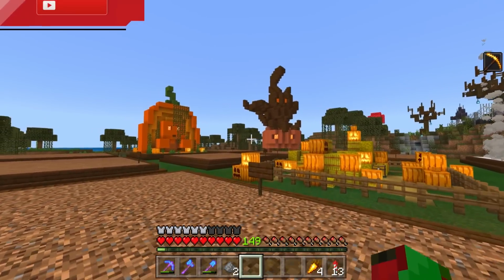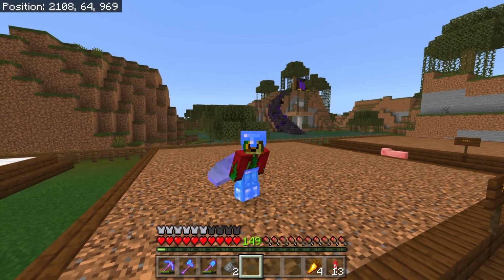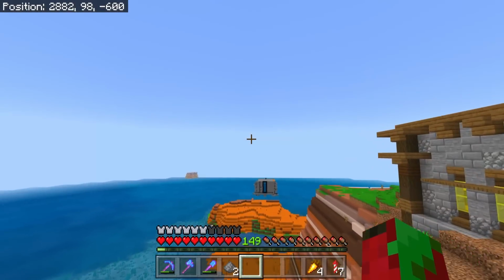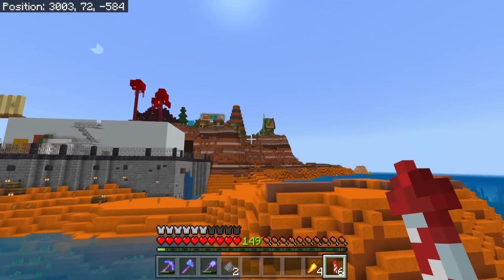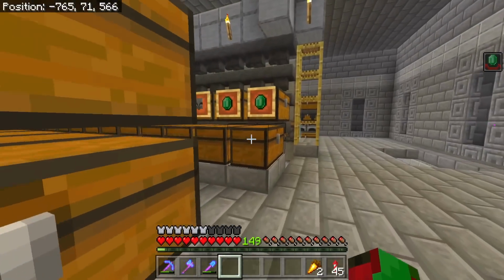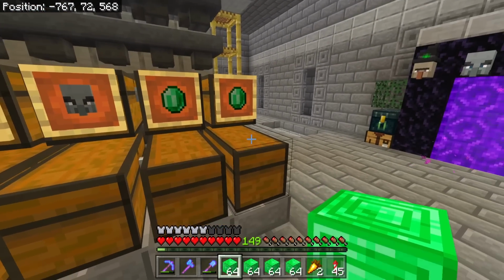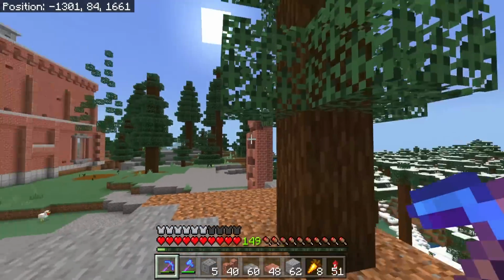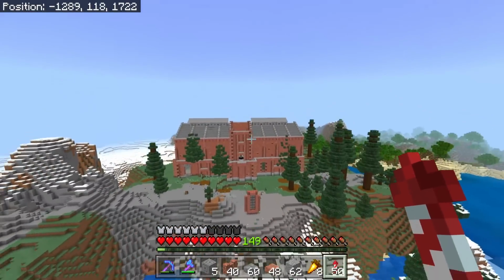BEAUTIFUL BUILDS & NEW IDEAS! | Truly Bedrock Season 2 [50] | Minecraft Bedrock Edition 1.16.4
In this episode I SlackLizard and I continue to work on Cubfan's Amazing Smelter.

This edition works on Windows 10, Pocket Edition, Android, iOS, Xbox, Nintendo Switch. PS4 and other devices.